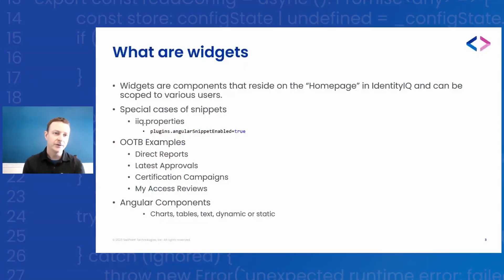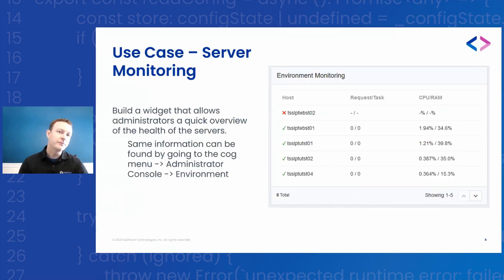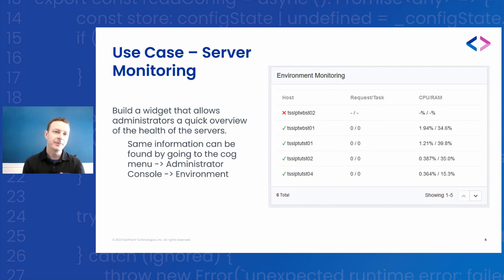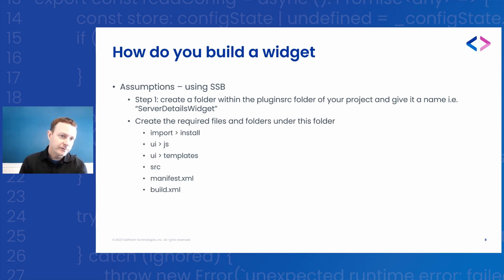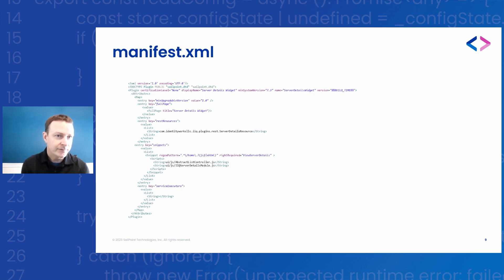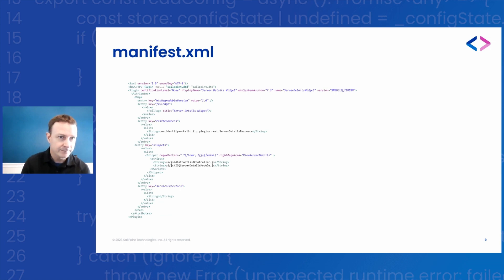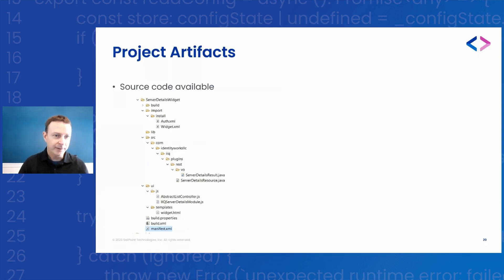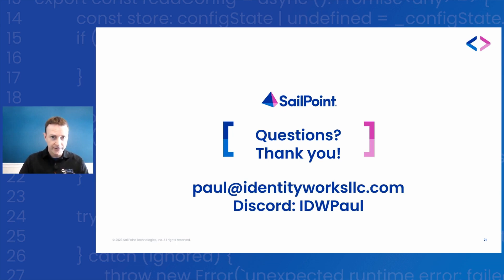Developer Days 2023 - IdentityIQ, Creating Custom Widgets: Monitoring Your Servers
Click here to discuss this session, talk to the presenter, and get access to the resources shared by the presenter in the SailPoint Developer Community Forum